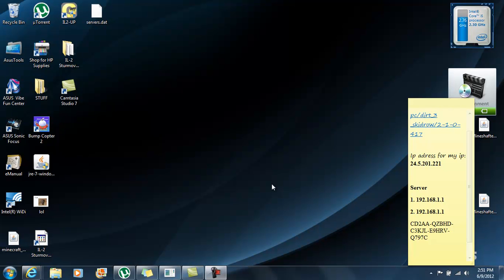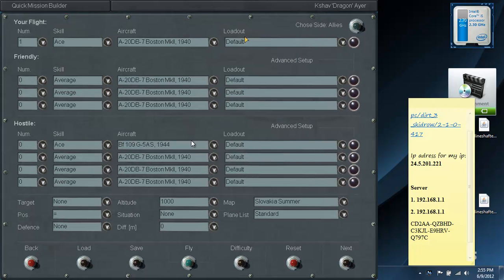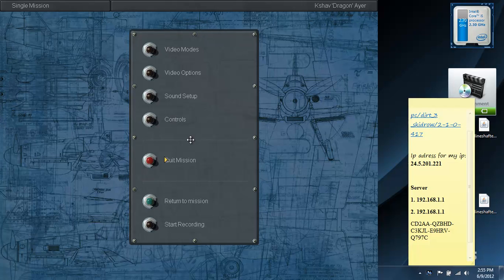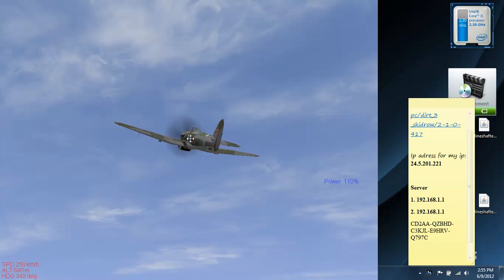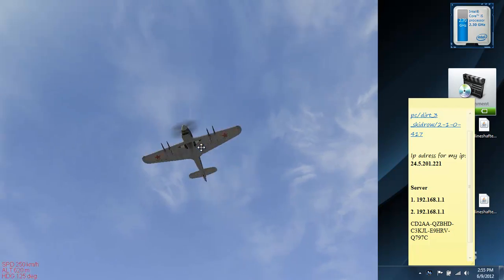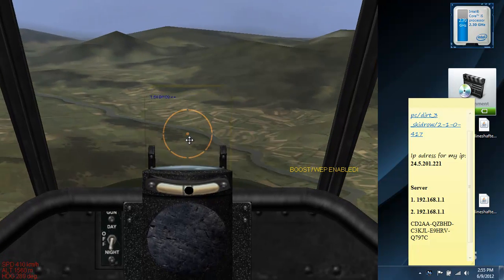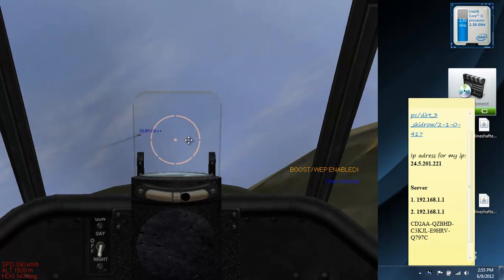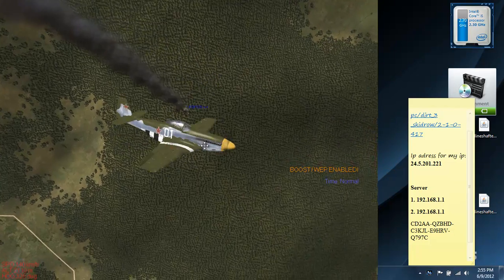Il-2 Sturmovik 1946 Walk Thru for Begginers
Heres a walk through of the basics in Il2 sturmovik if u dont have it all ready u SHOUL CAUSE ITS AWSOME AND I ONLY SHOW U THE BORING PARTS IF U WANT ACTION WATCH MY EXPERTS WALK THROUGH

Ps if the walk through is not there yet then i proably havent made it yet

Please put comments i really appreciate it. :)